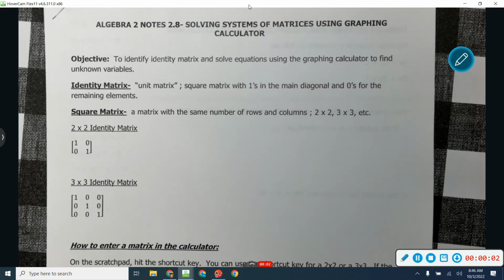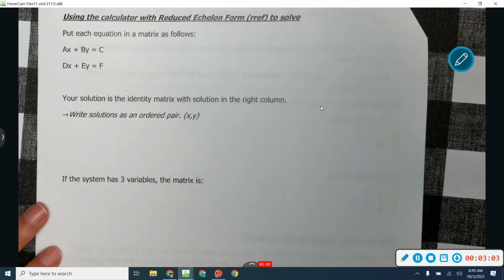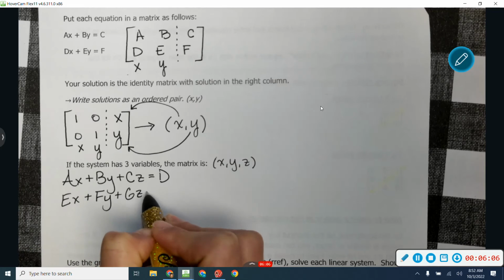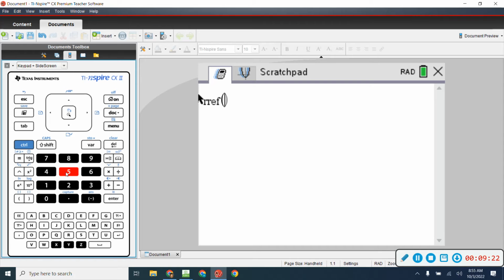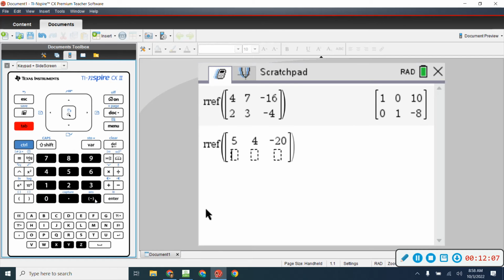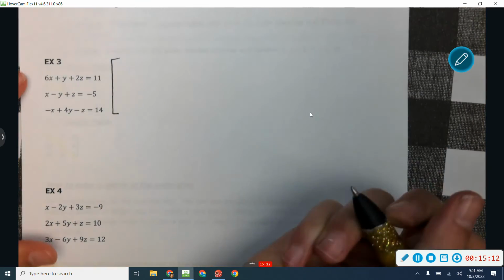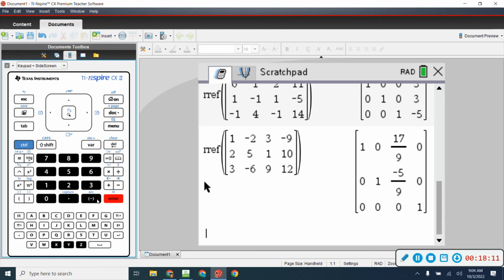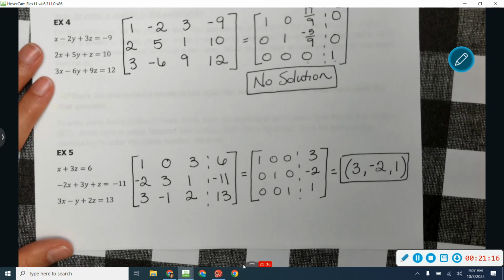Solving Systems using Nspire